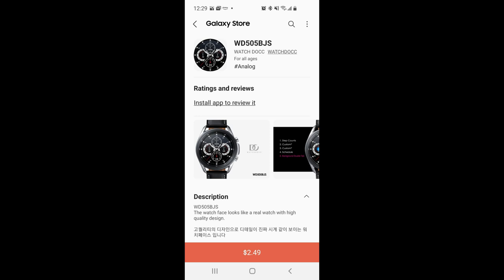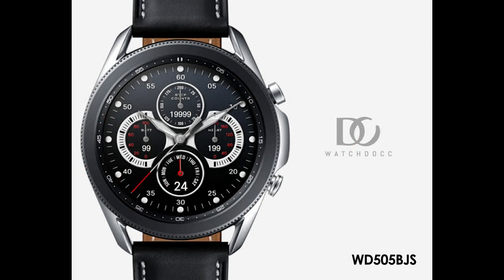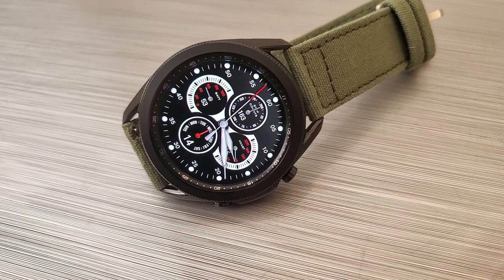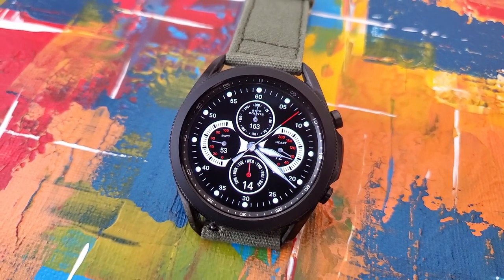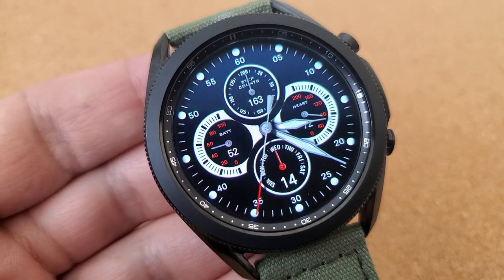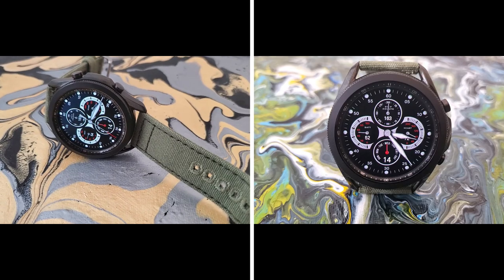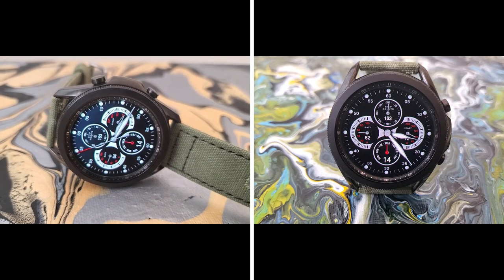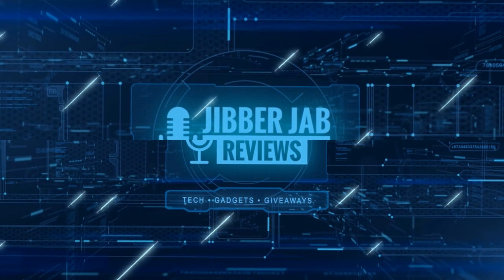Coupon Giveaway! Samsung Galaxy Watch 3 Watch Face by WatchDOCC - Jibber Jab Reviews!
50 coupons per COUNTRY will be given away via our code generator tool!  This is a sporty and realistic styled watch face that is informative and classy!  Hurry, codes will go fast!

Samsung Watchfaces
Smartwatch